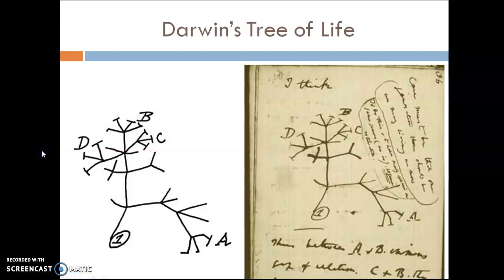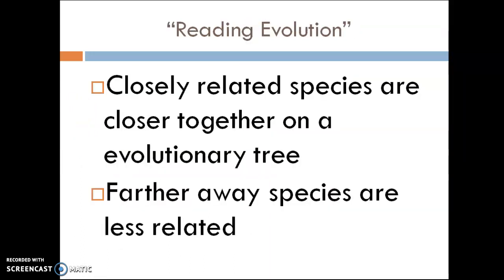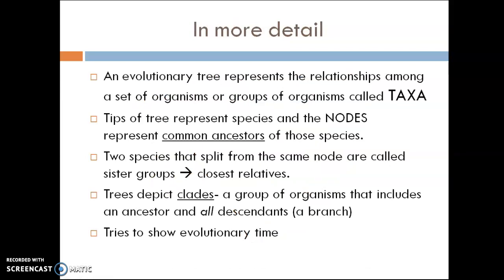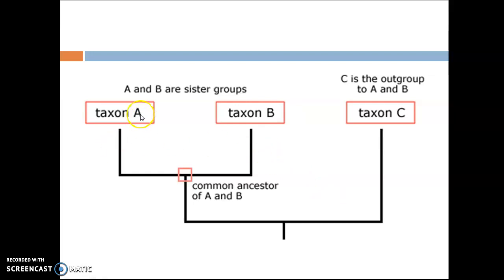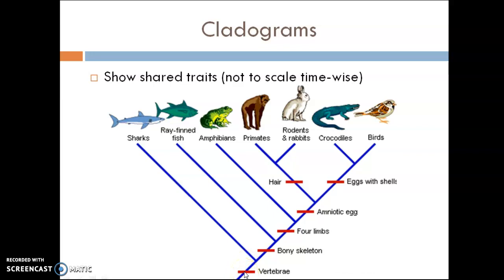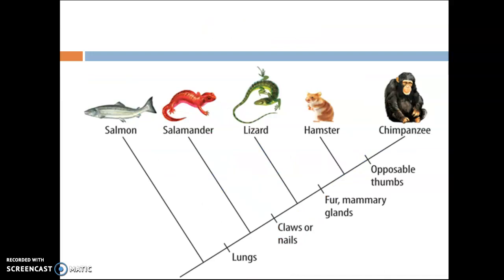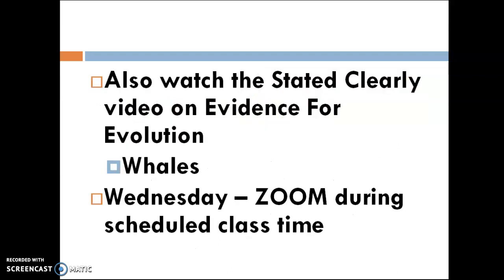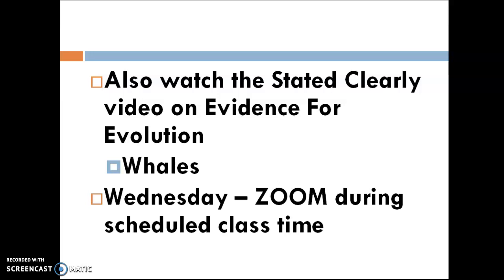Cladograms and Evolution